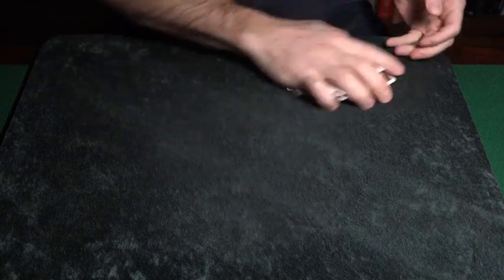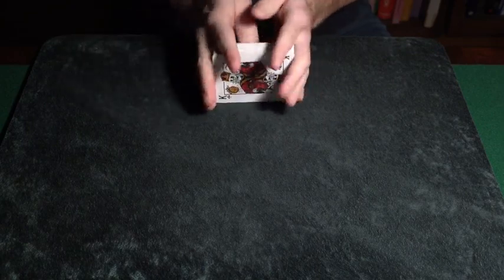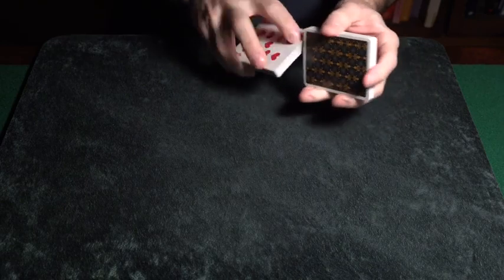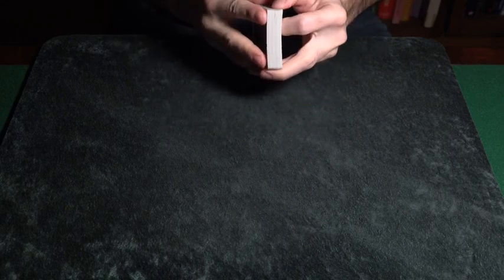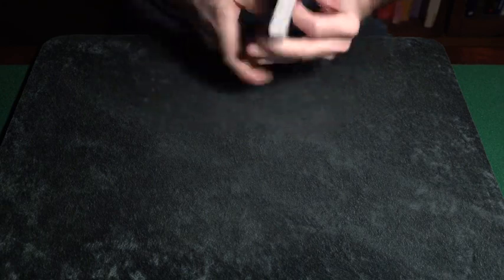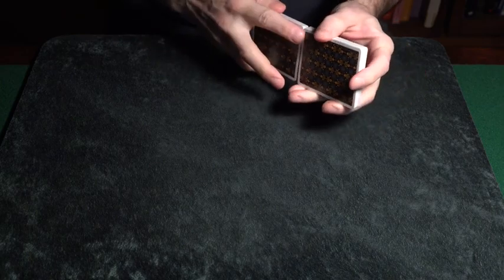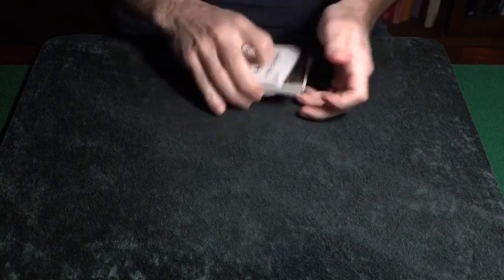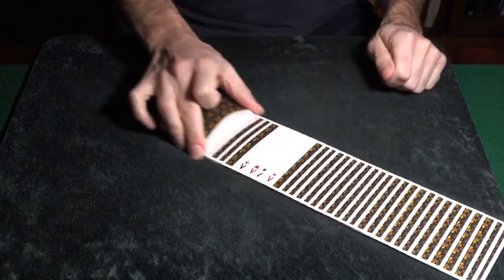Card Magic: Can You Follow the Aces?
This is taught in my second book, Game Changer